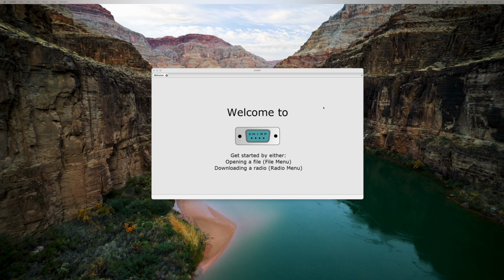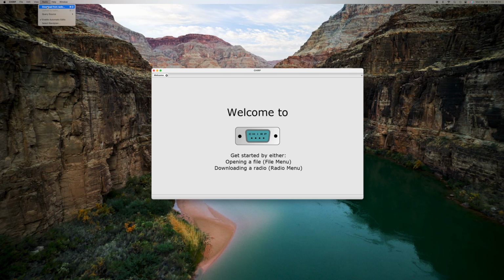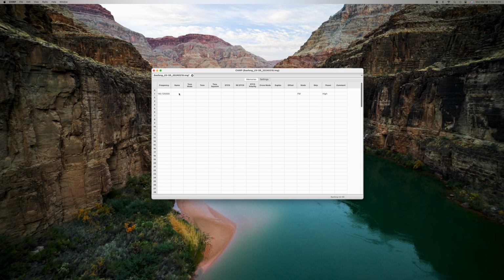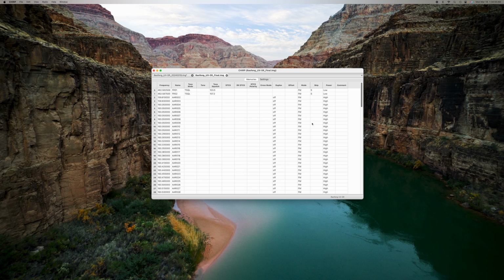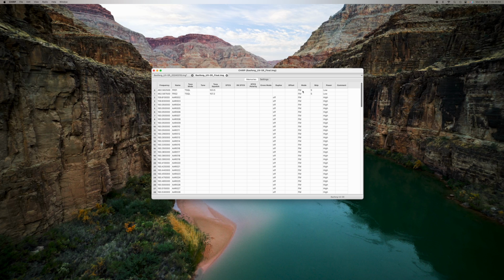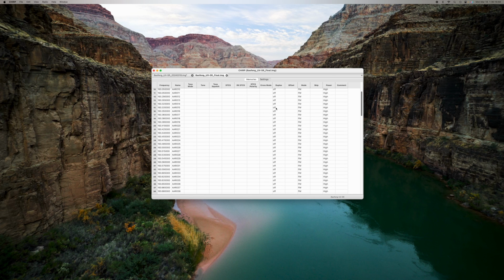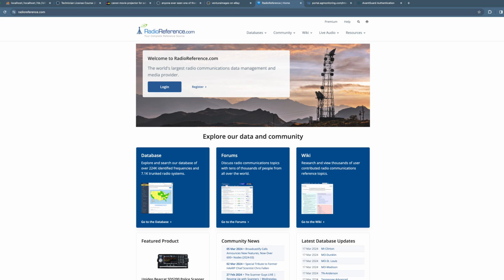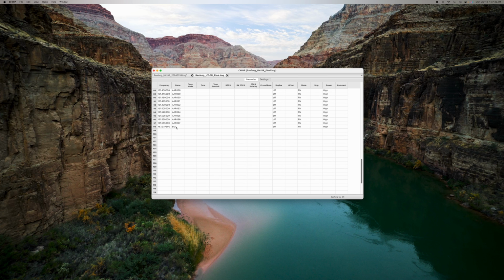Baofeng UV-5R Programming For Railfanning or Train Hopping || Radio Giveaway!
The Baofeng UV-5R8W is an enhanced version of the original UV-56. It makes for a good radio to use for rail fanning as it will monitor two frequencies continually or can be used to scan a range. It's a bit tedious to program any scanner by hand, so I've created a file you can use toprogram the radio using the CHIRP software package. Here are the links to everything you need:

Programming Cable:

Radio Package w/Cable:

My shipping address in case you need to send something my way is: